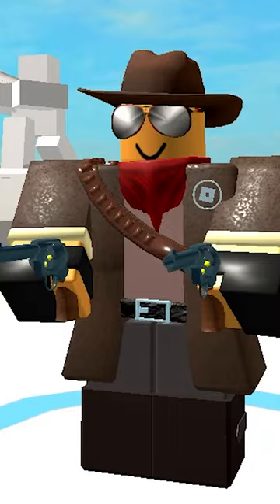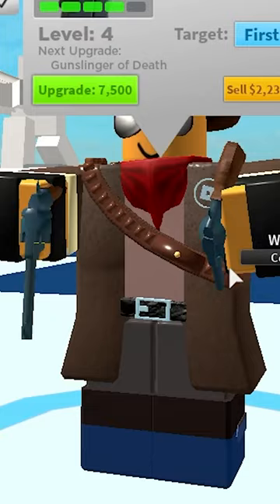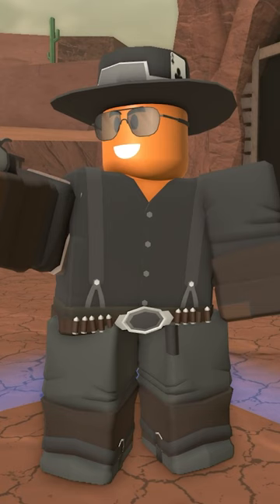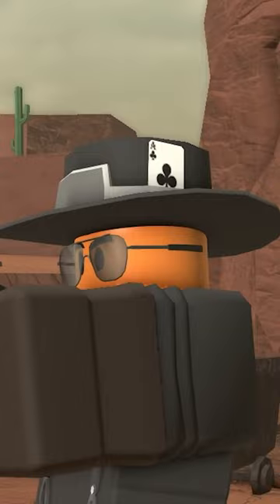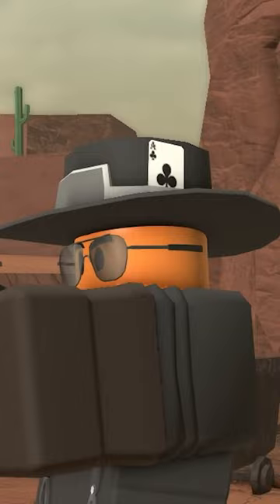Roblox TDS: Redemption Cowboy FACTS